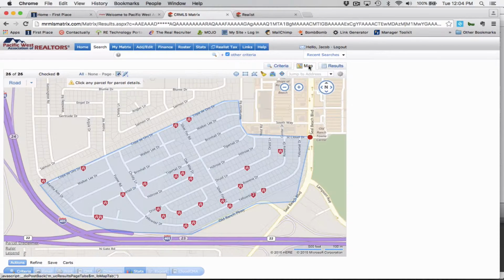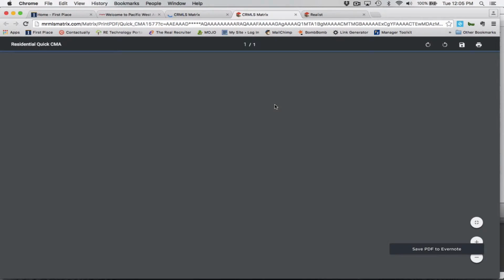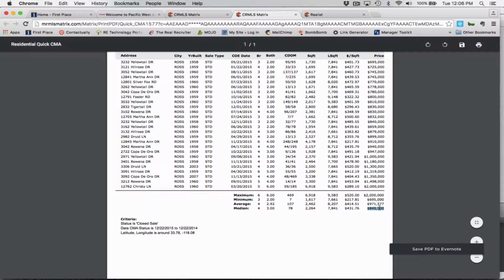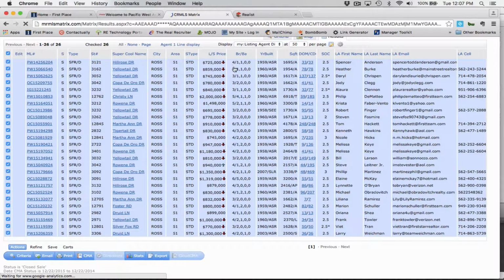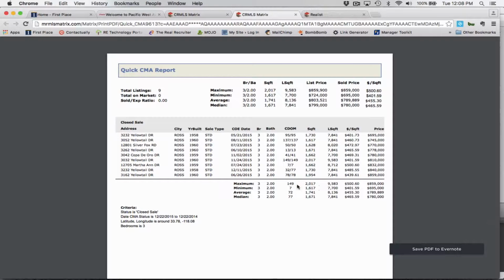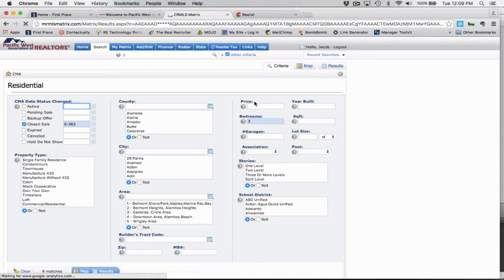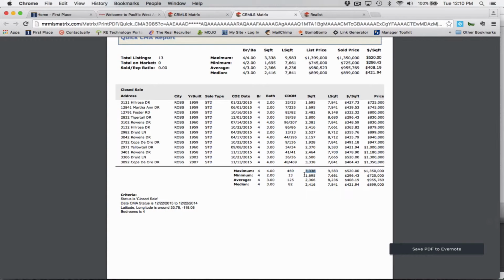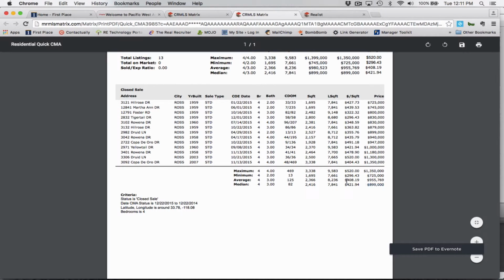Real Estate Coaching - How to Find your Average Price Point